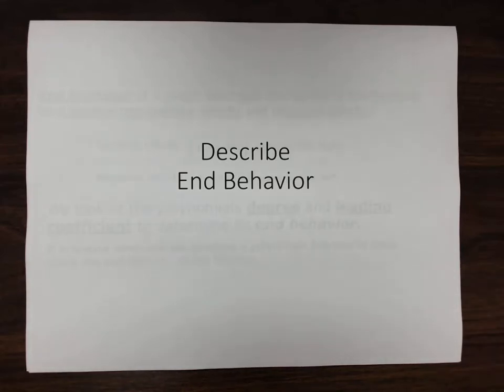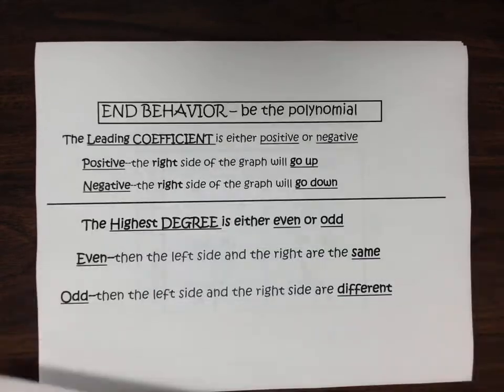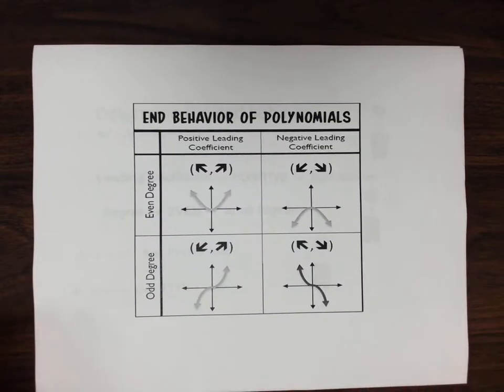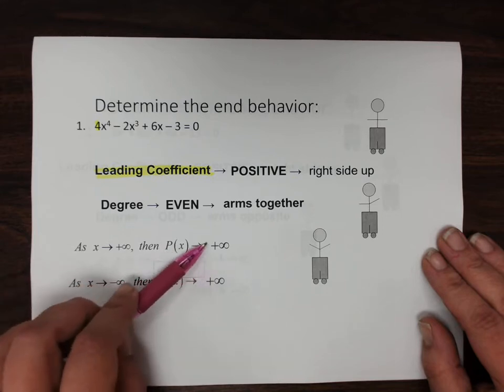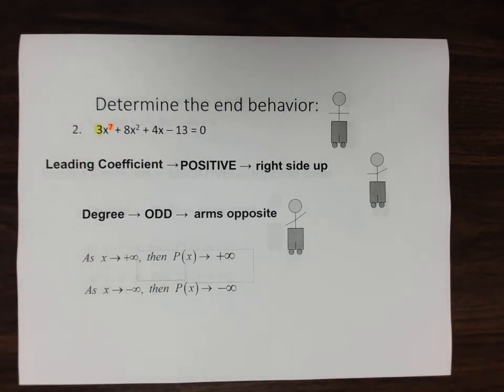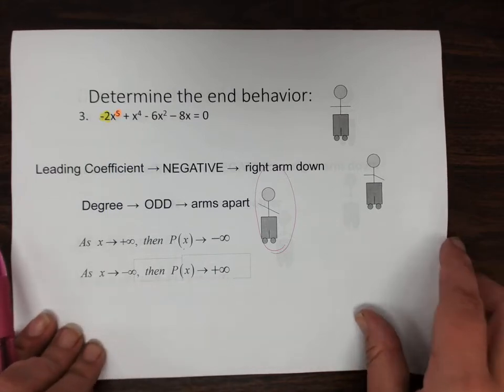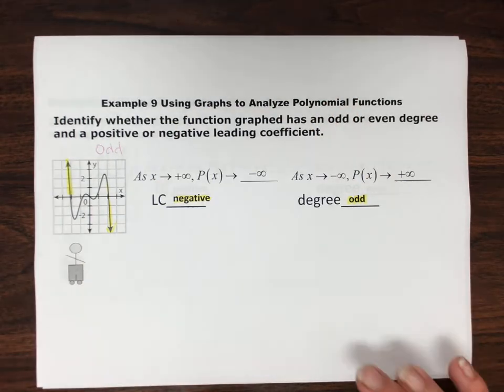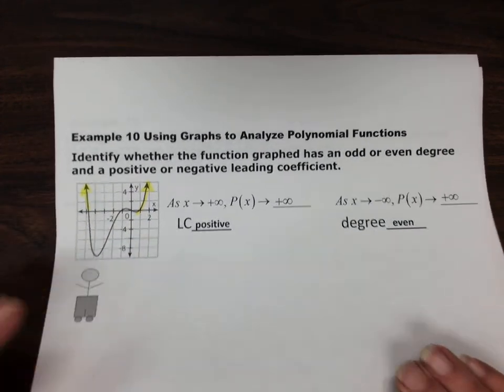Describing End Behavior